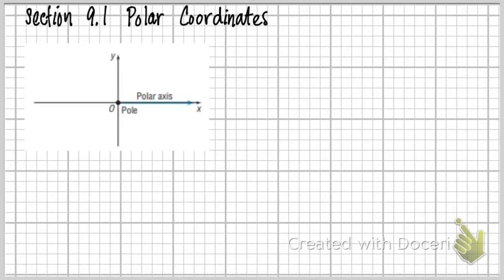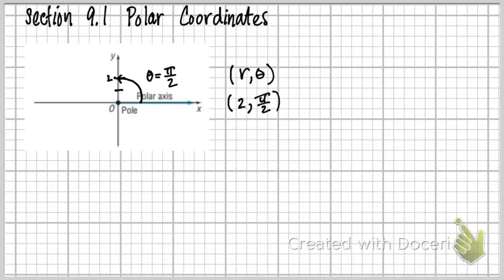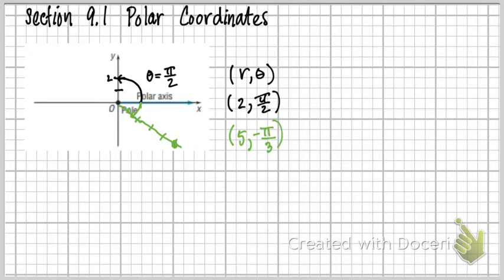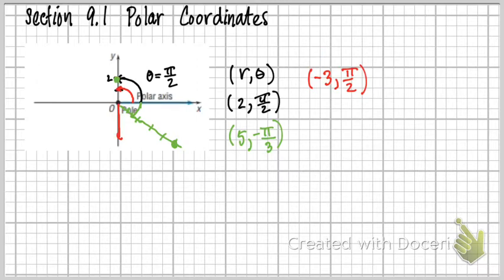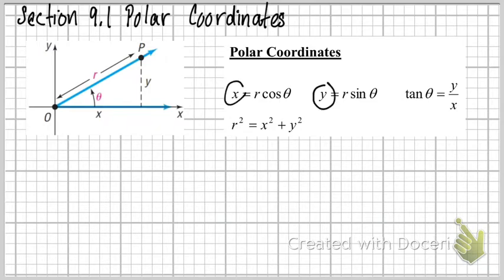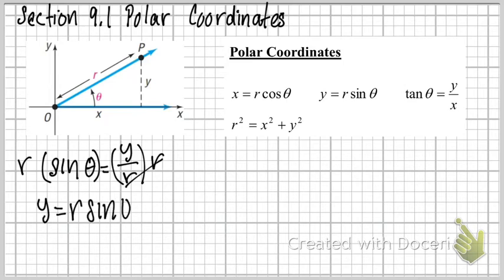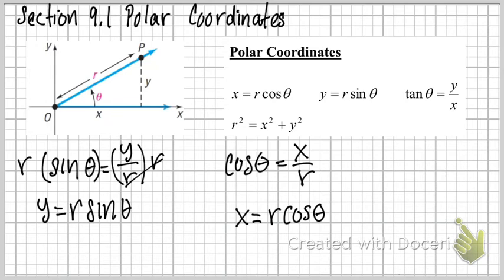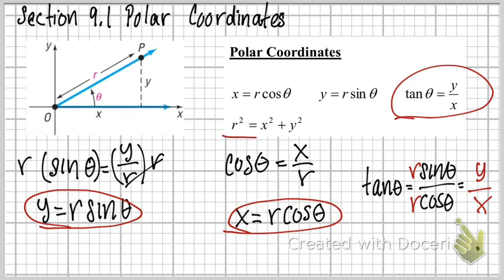MTH151-Sec. 9.1 Polar Coordinates (Part 1)